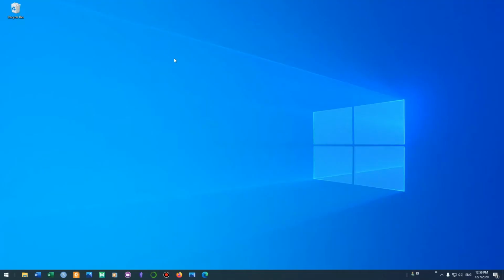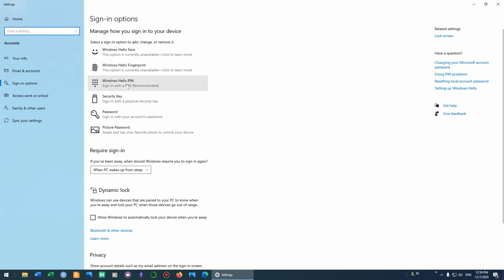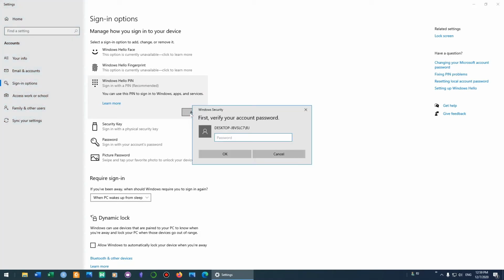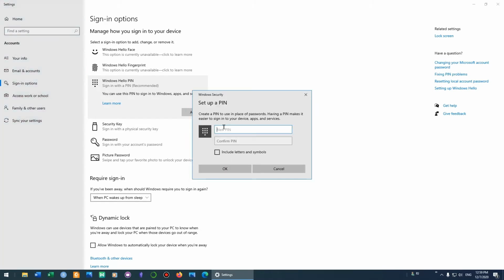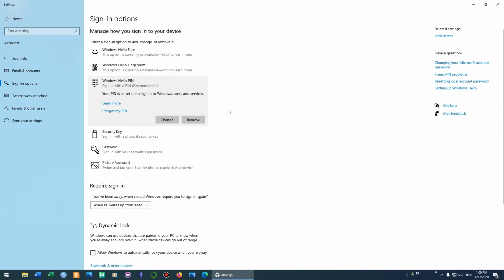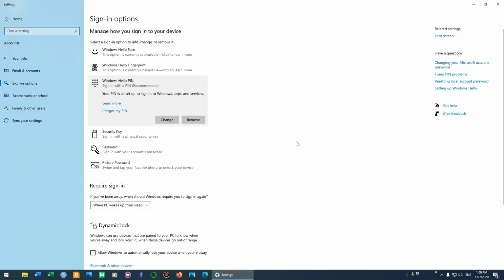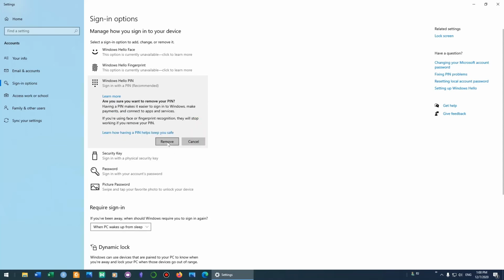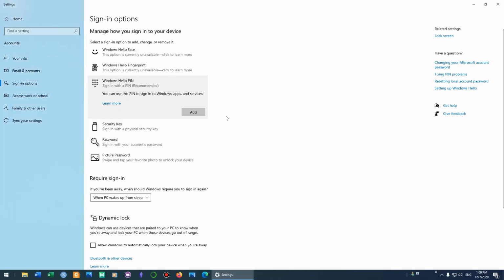Windows 10 How to enable and remove Windows Hello Pin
This tutorial is going to show you how to enable and remove Windows Hello Pin in under 2 min!

🔴 *** ABOUT ME ***
My name is Ruben and i own officeprovement. I create videos out of my passion for helping others to find answers to what they are looking for, as quickly as possible.
I've been using youtube since 2008, and started the officeprovement YouTube channel about how to guides about microsoft office in 2020.

This channel is all about getting you the answers to your tech related questions as quickly as possible.
I believe that most howto/guide channels use far to long to get to the point, which is therefore i created this channel to help you as quickly as possible.